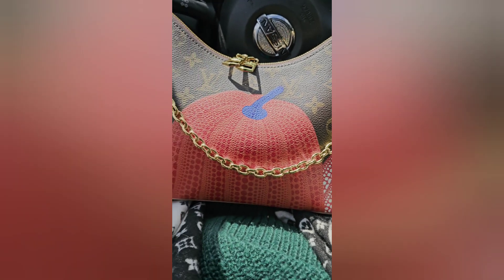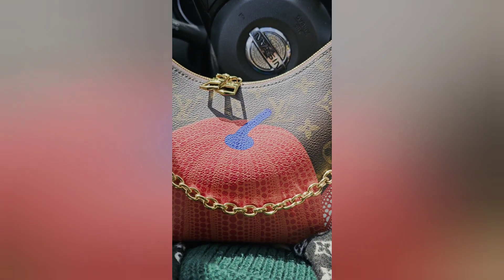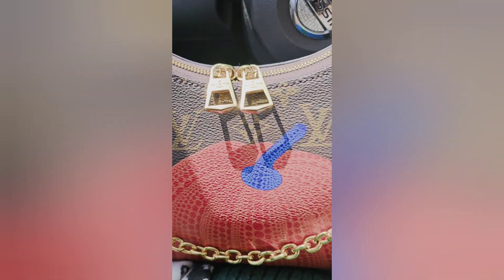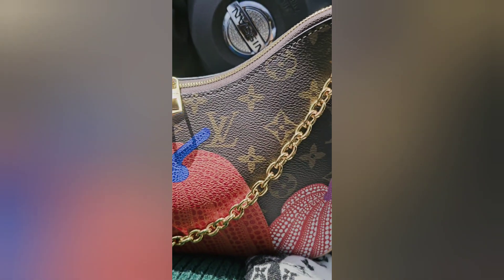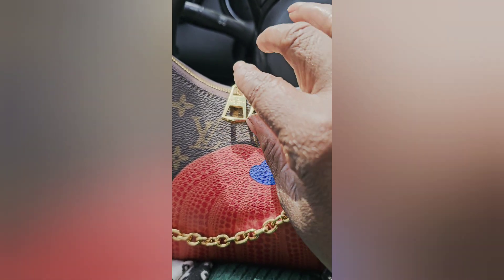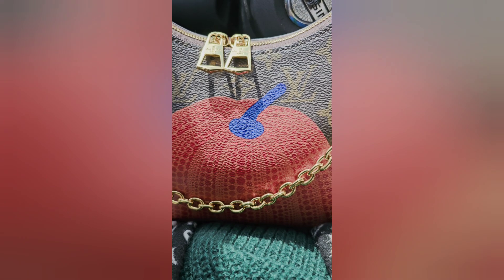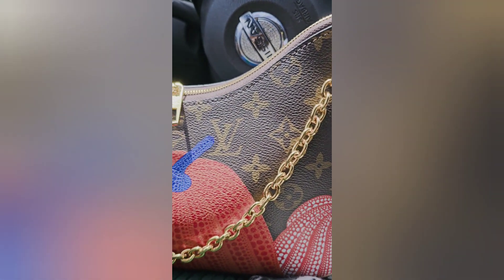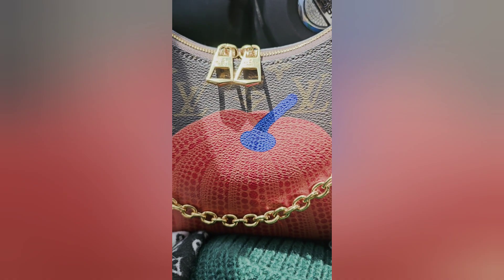I finally got the Louis Vuitton LV x YK Boulogne Pumpkin Print...let me tell you how